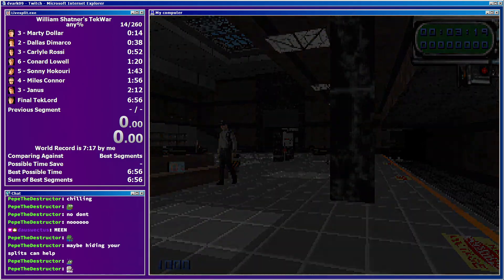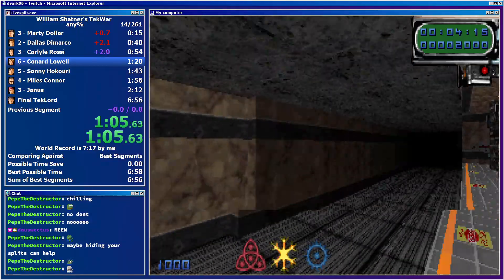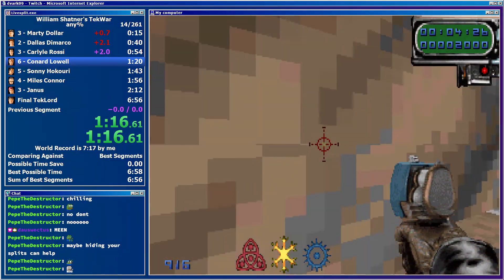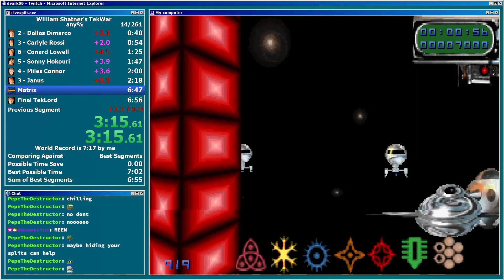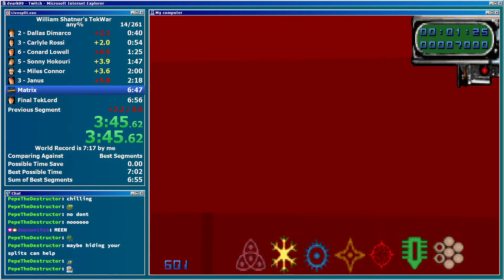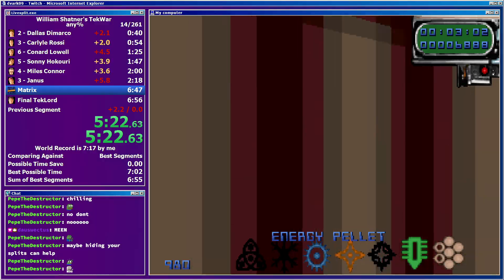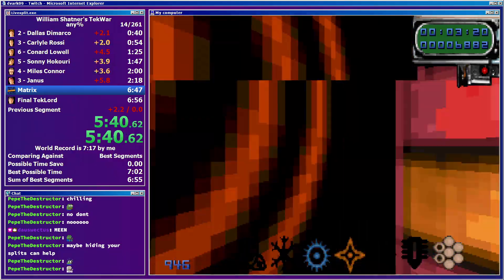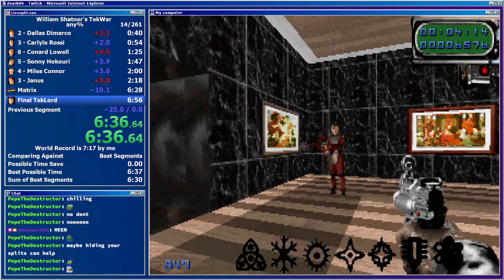Tekwar speedrun in 6:37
Thanks to Dauswectus we can do sub7 easily